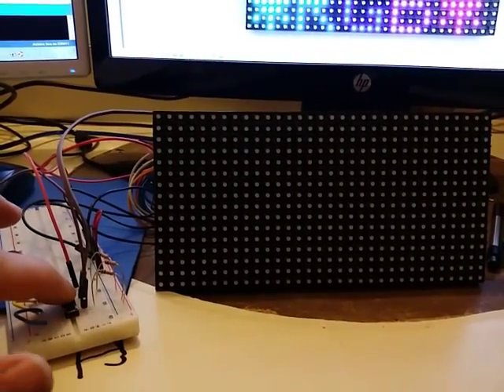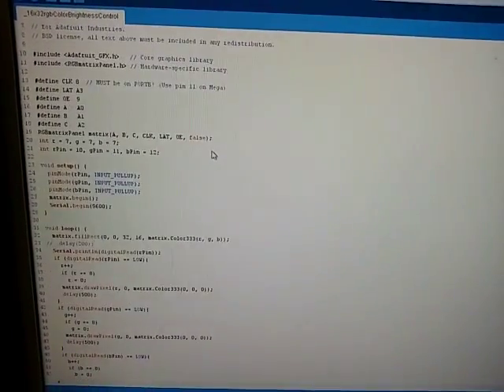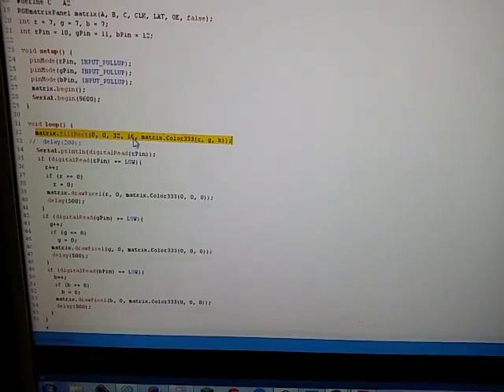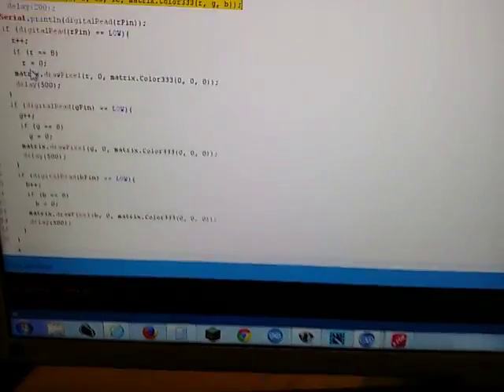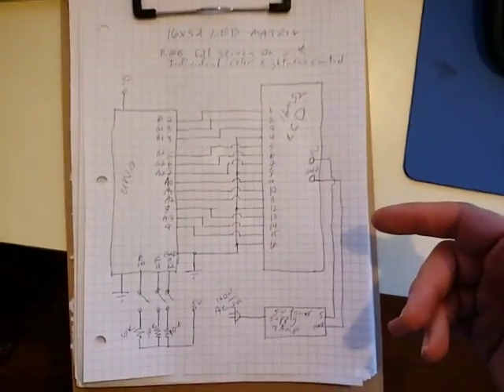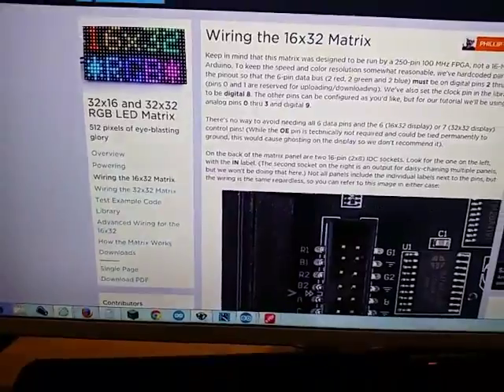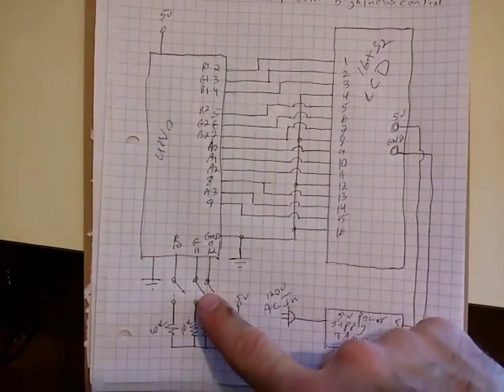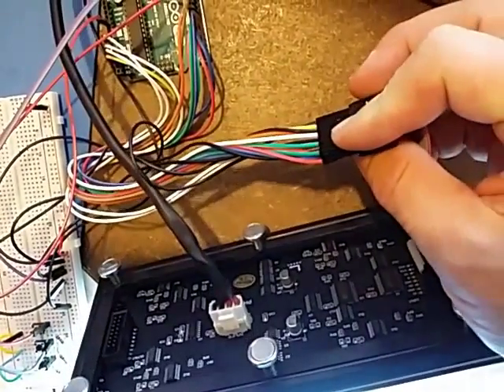Arduino UNO 16X32 RGB brightness Control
this circuit controls a 16x32 display using the Arduino UNO microcontroller, 3 buttons control the brightness level of the three primary colors, red, green and blue.